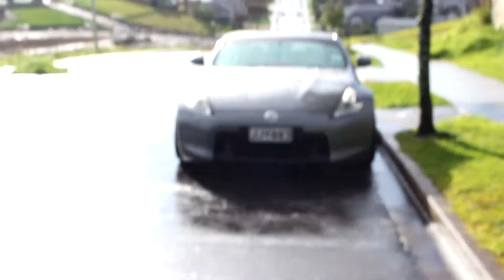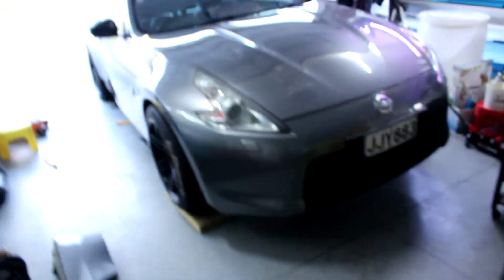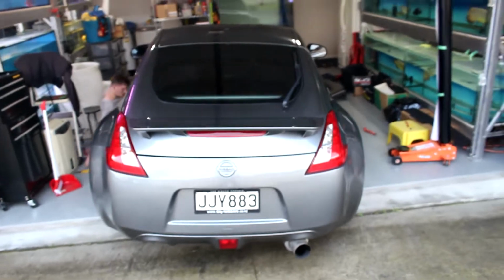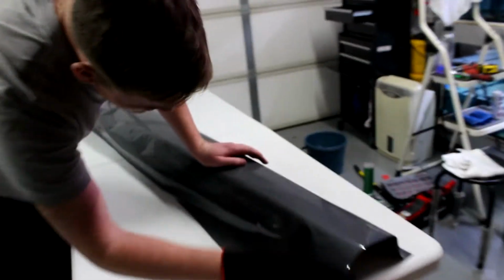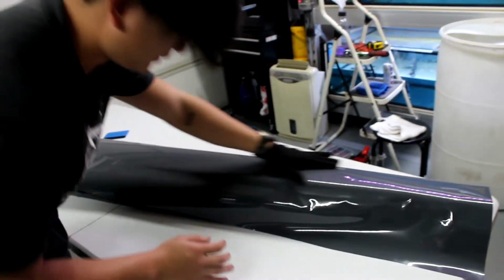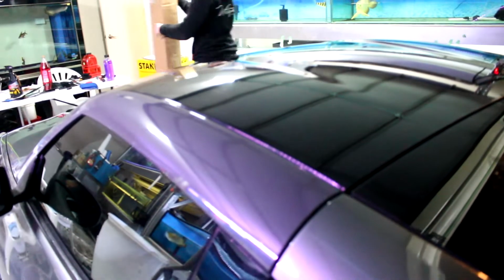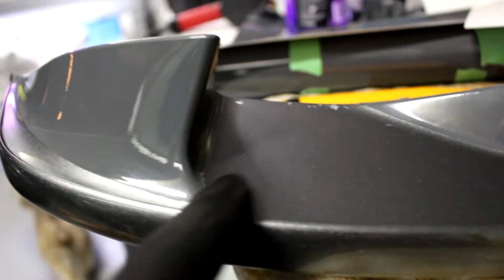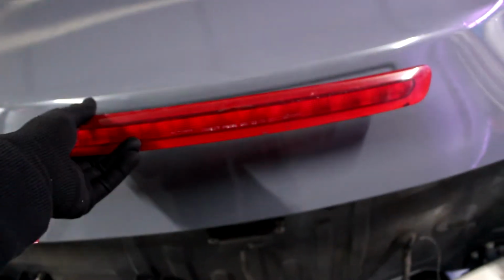WRAPPING ANOTHER 370Z!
In this video we take you along the process of wrapping another 370z in Nardo Grey (Grigio Telesto).

Big thanks for the media from both BCPHOTO and Beardie Photography.

Follow our FB Page : @westgatecustomsautostyling

Westgate Customs.